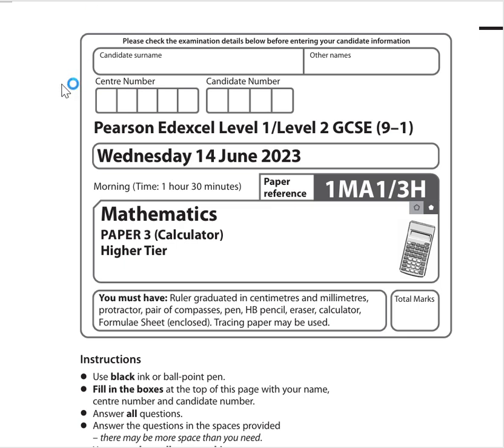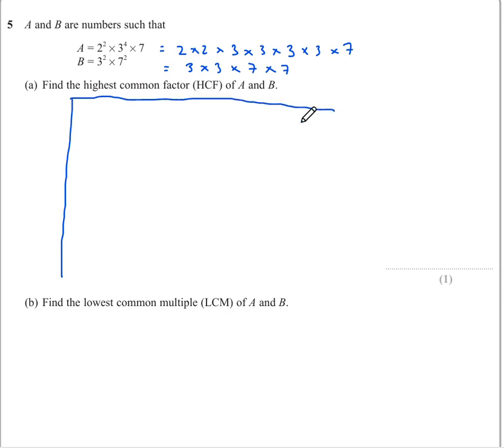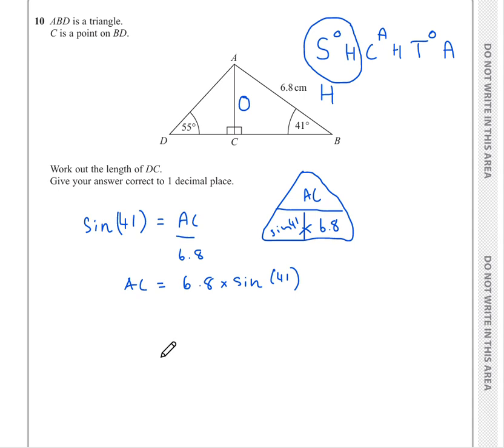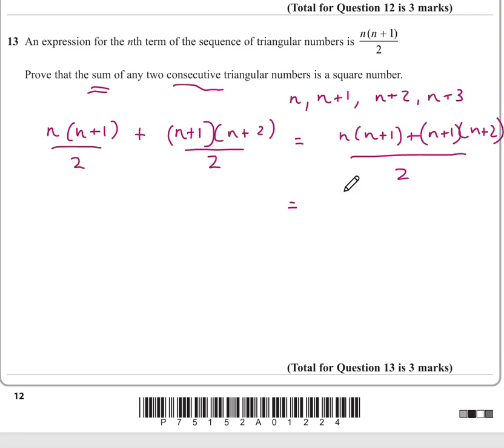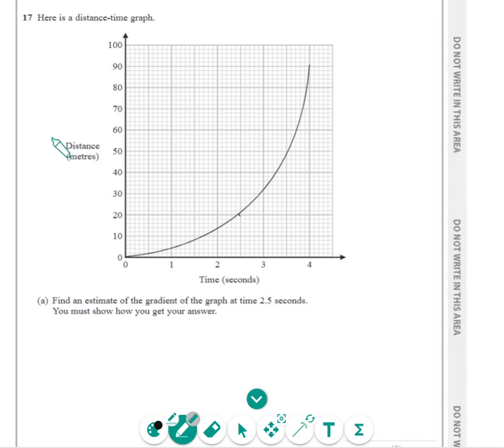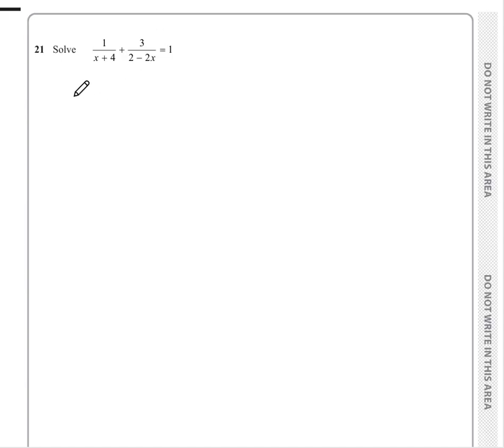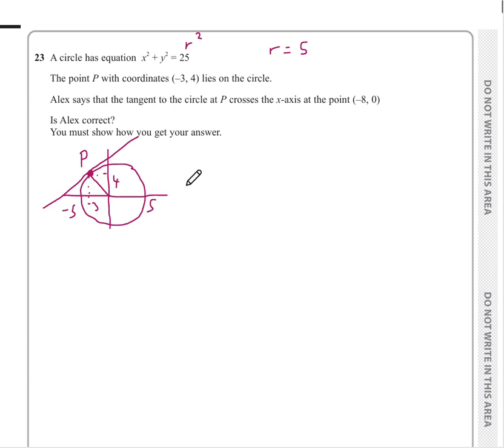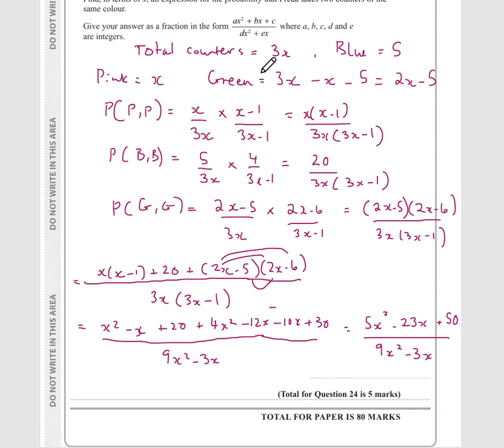Edexcel Higher June 2023 Paper 3